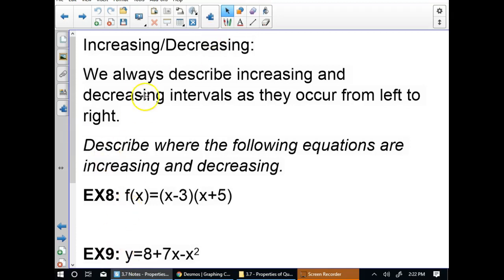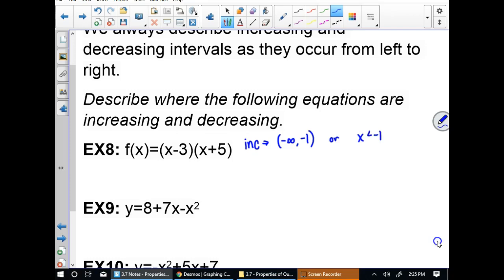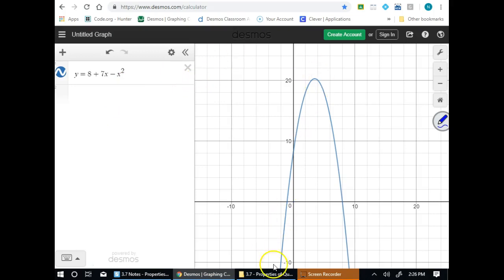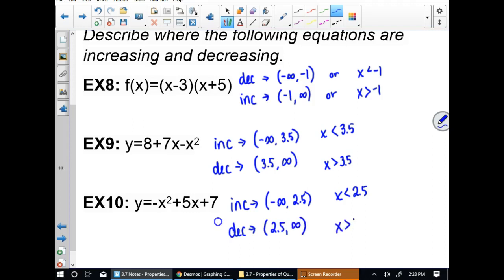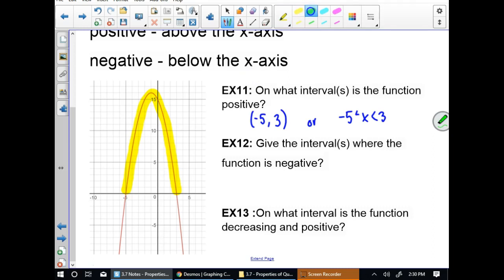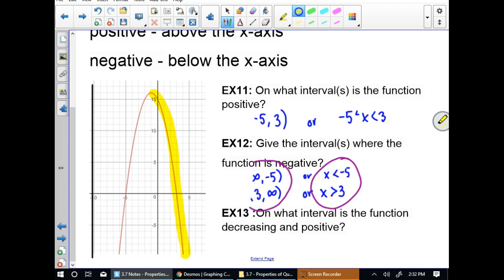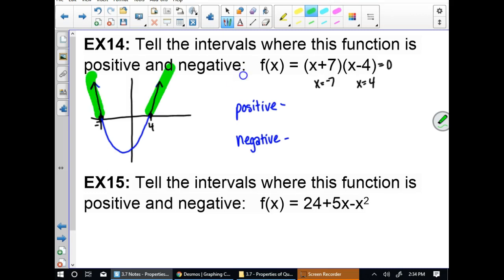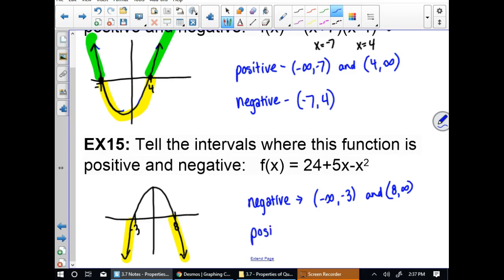3.7 Notes - Part B - Properties of Quadratics